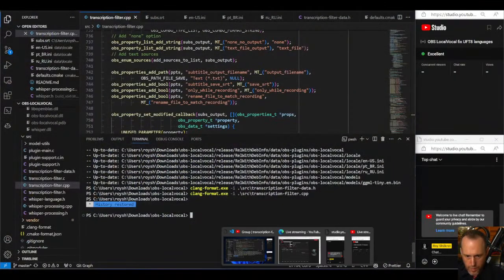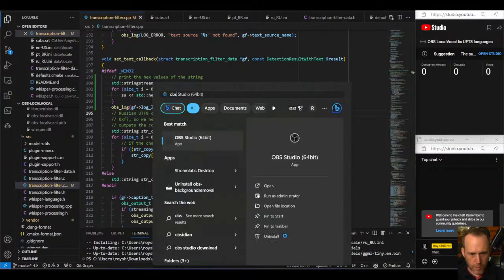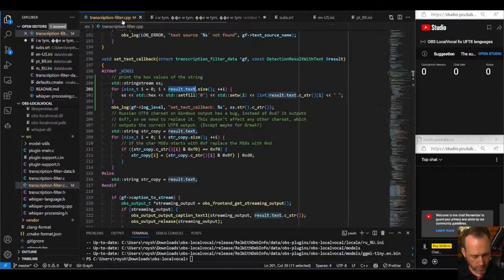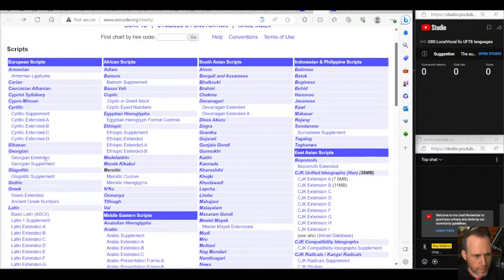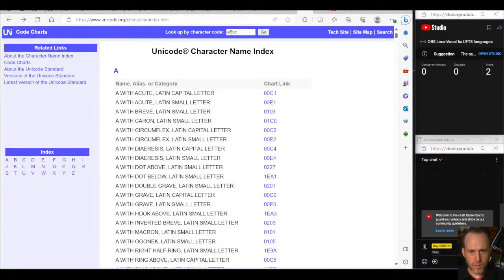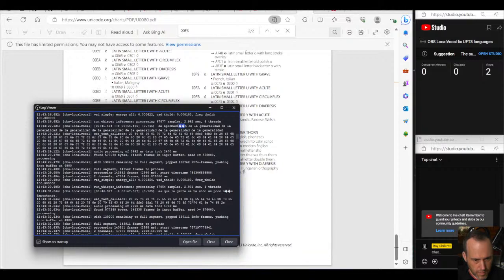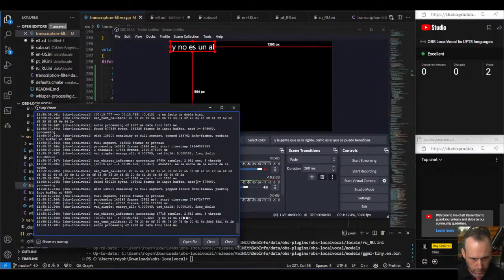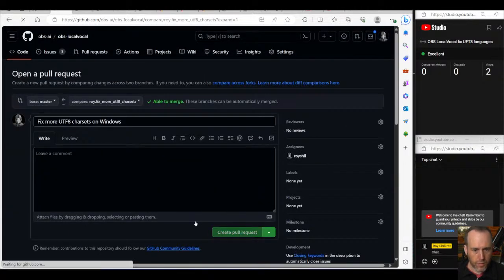OBS LocalVocal fix UFT8 languages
Let's fix LocalVocal's UTF8 language problem